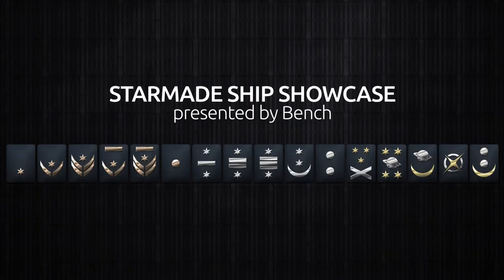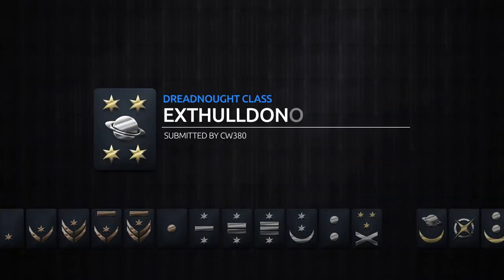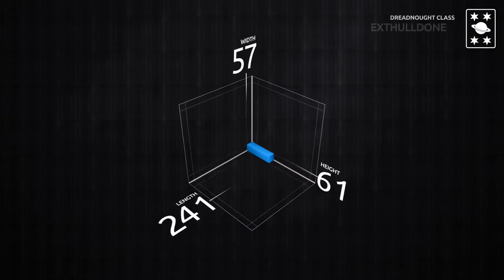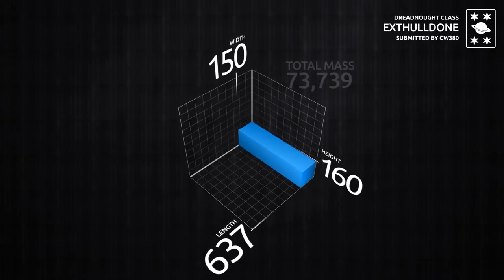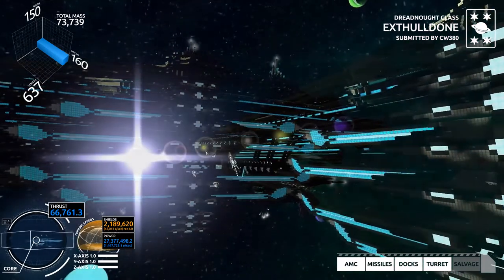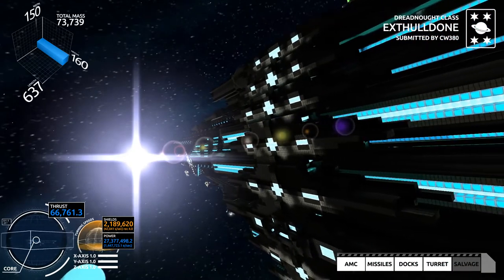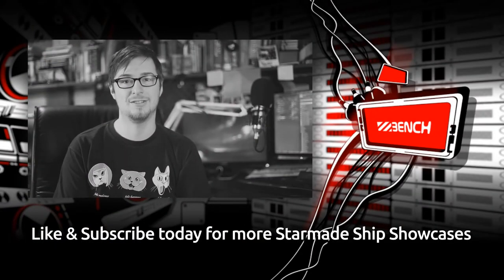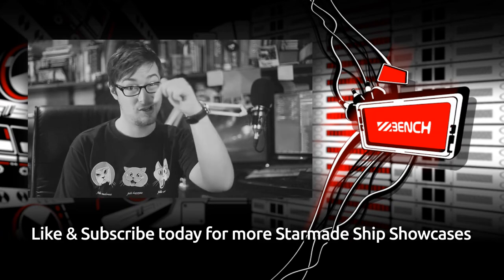Exthulldone from CW390 - Ship Showcase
Exthulldone
DREADNOUGHT CLASS
submitted by CW390

Cost : 702,495,745

Mass : 73,739
Length : 637m, Height 160m, Width: 150m
Power : 27,377,498.2 (1,447,723.1 e/sec)
Thrust : 66,761.3
Turning Speed : x-Axis : 1.0, Y-axis : 1.0, Z-Axis : 1.0
Shields : 2,189,620 (42,041 s/sec) recovery 4.0

Weapons : AMCs and Missiles
Features Turrets and rear hanger